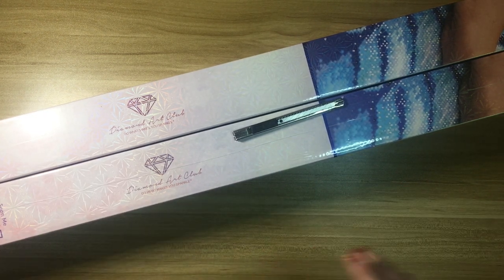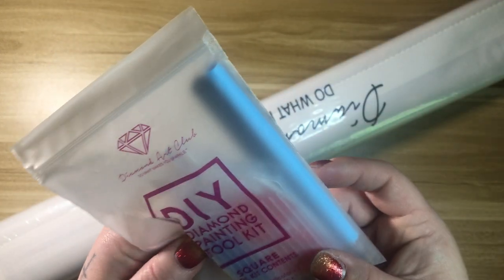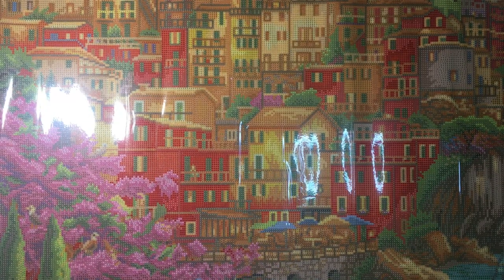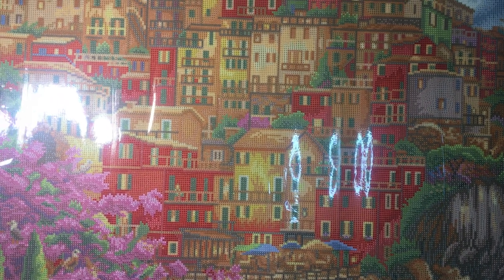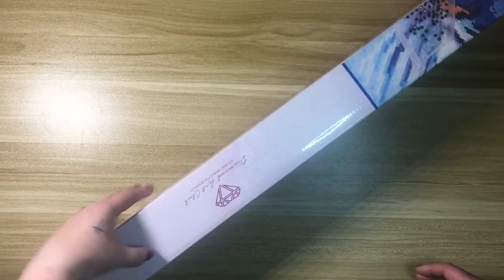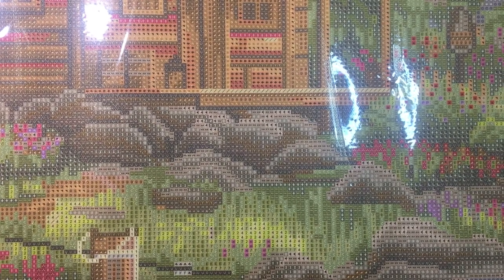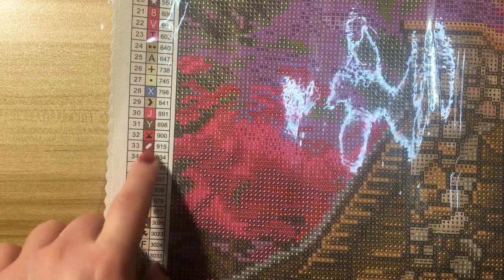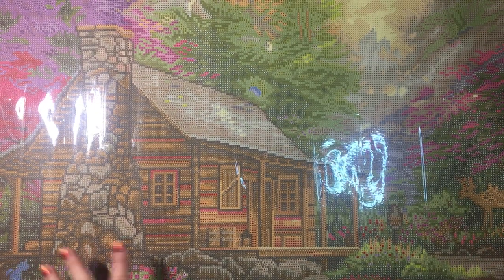Diamond Art Club Unboxing l Two Chuck Pinson's!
Hello everyone! I picked up two new Chuck Pinson's to add to my collection! One is a newer release and one has been around for a bit!

At the time of filming both of these kits are currently our of stock! Make sure to head over and add your email to the listing to be notified when they are back in stock (link below :D)!